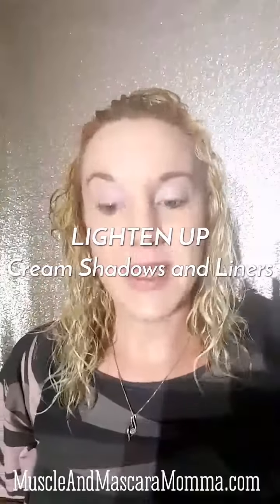LIGHTEN UP: Cream Shadow and Liners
Lighten up your eyes with cream shadow and liners and a secret technique.
Products used:
Cream Shadow in Hopeful
Liners in Pristine and Perfect